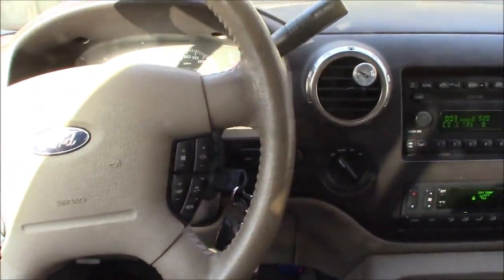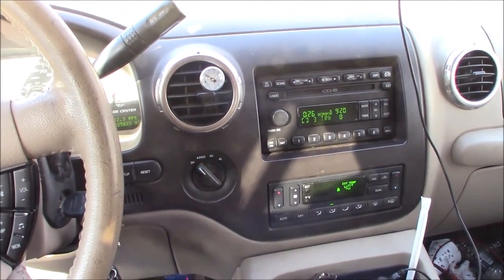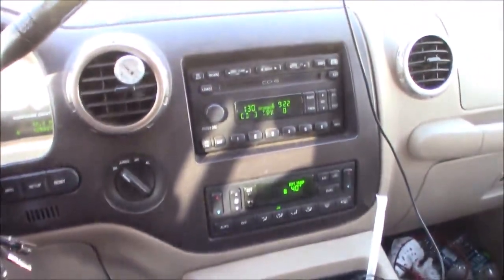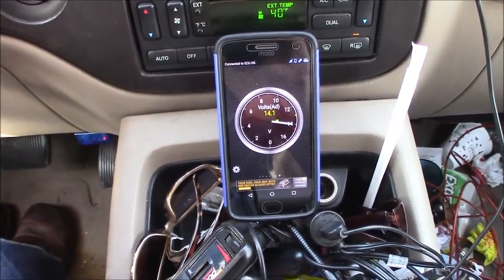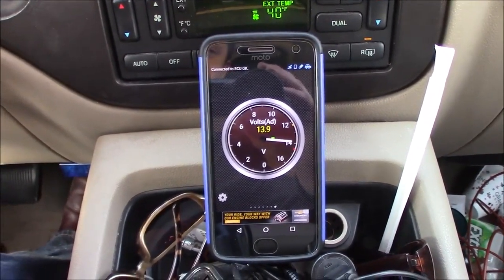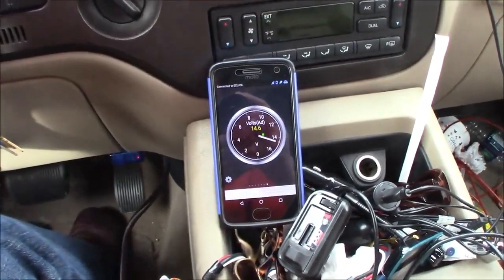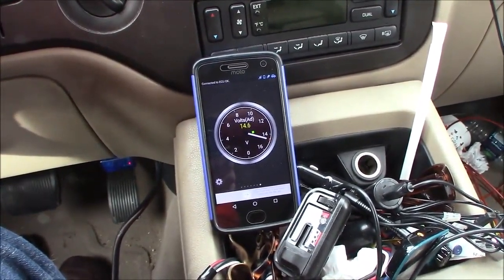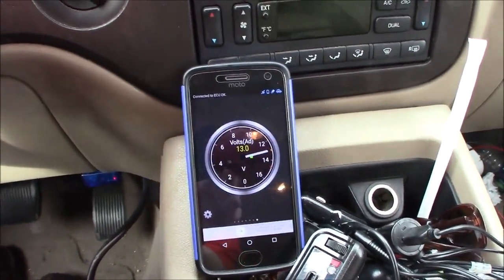Bad Battery or bad alternator test with Your Smartphone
I use a free app and a $12 code reader to diagnose the failing NeverStart battery in an Expedition.  Software is "Torque" available for Android, iPhone, and PC, worth the 4 or 5 dollars to support the dev and buy the full version
$12 Bluetooth Code Scanner
I also own this model, it costs more, but is much better